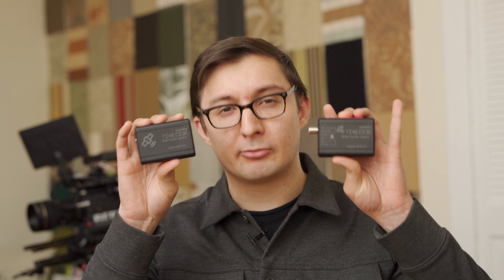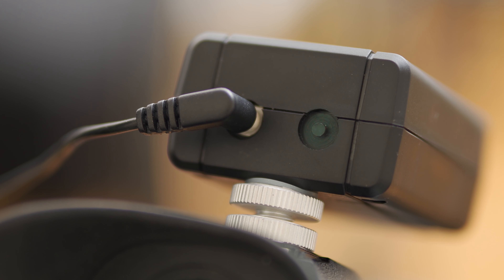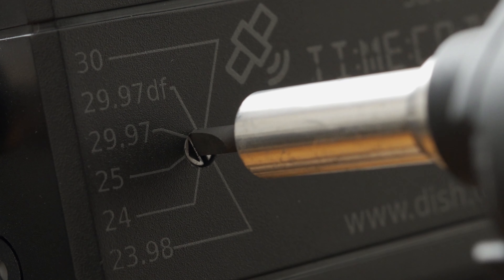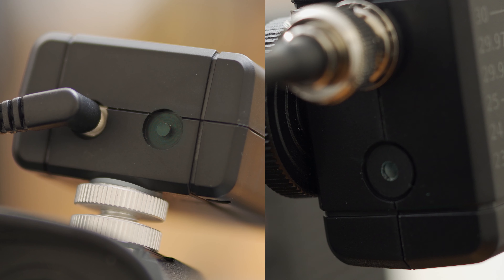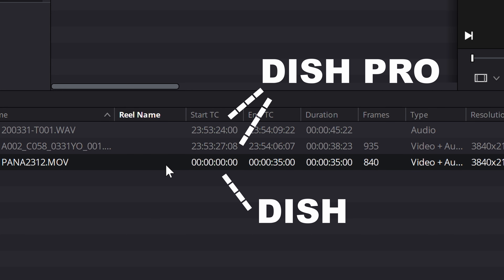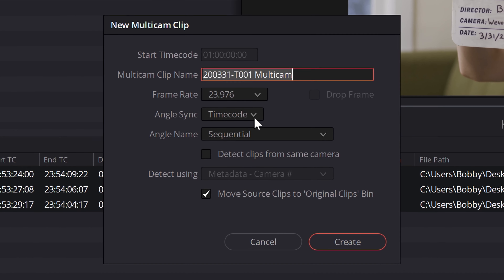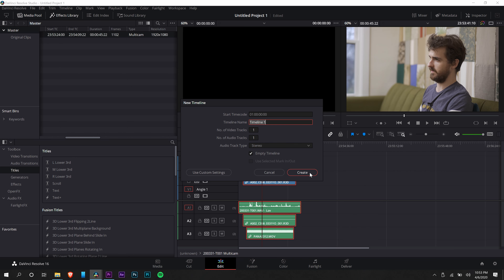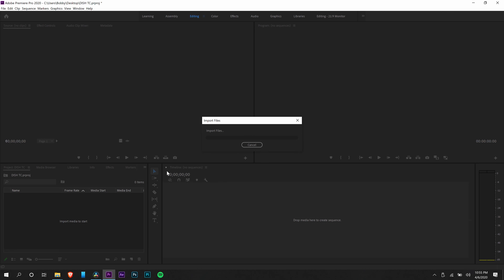DISH.TC Universal Timecode Receiver Overview